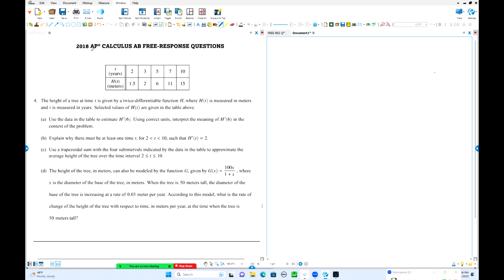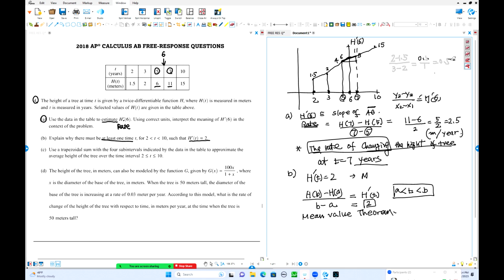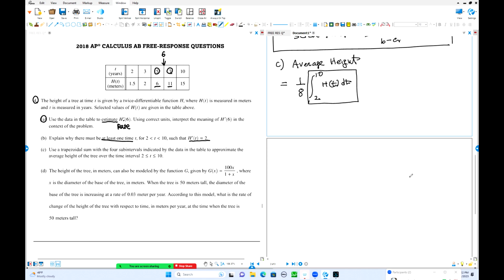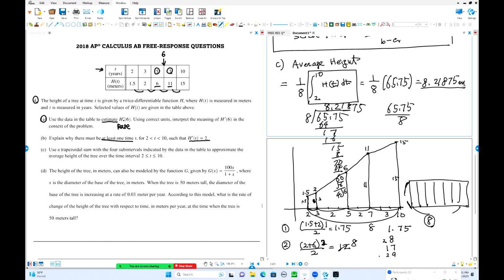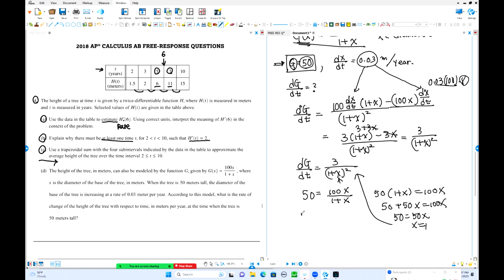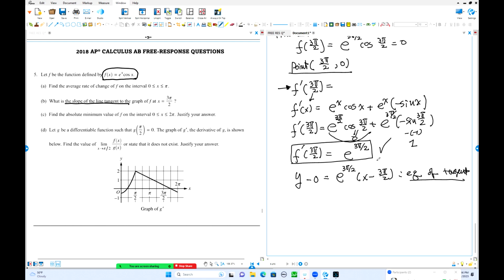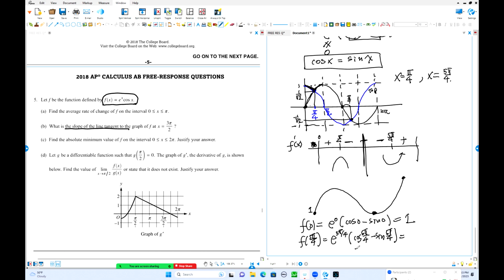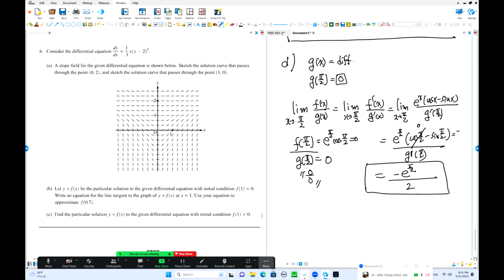3-31-2023 2018 AP Cal AB #4,5